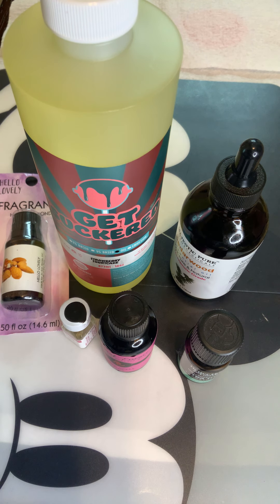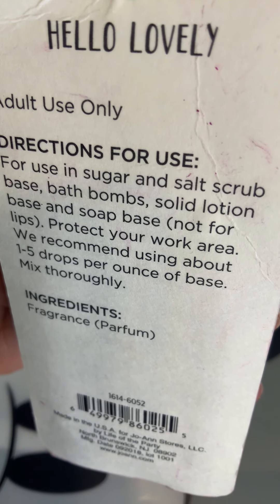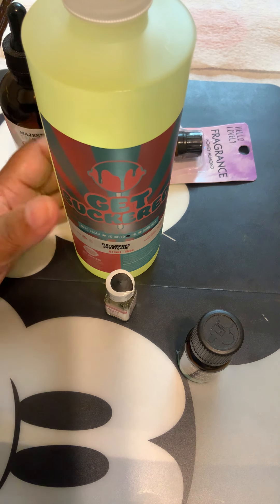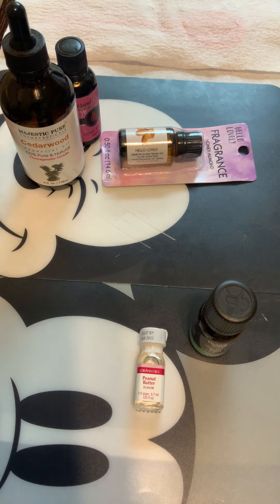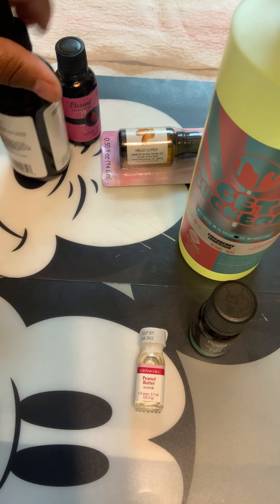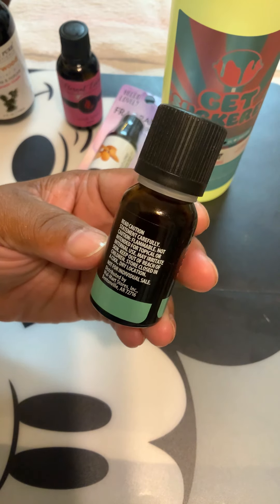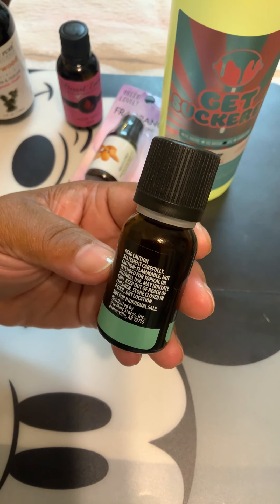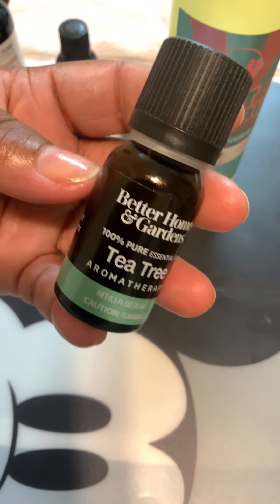Lipgloss Ingredients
READ READ AND RESEARCH